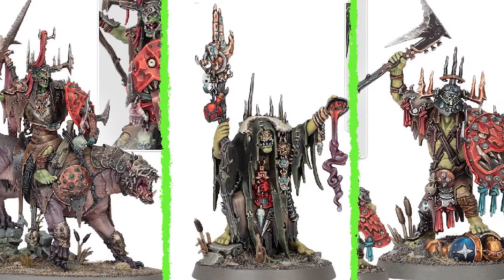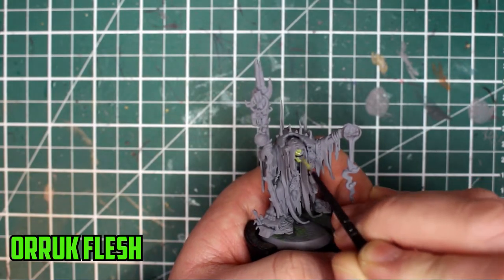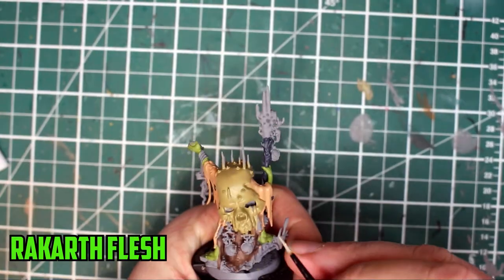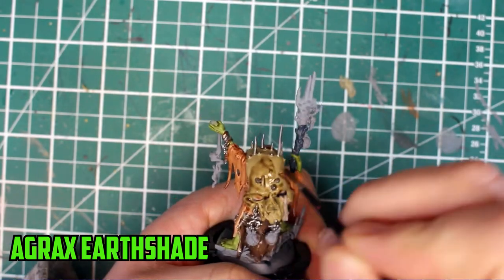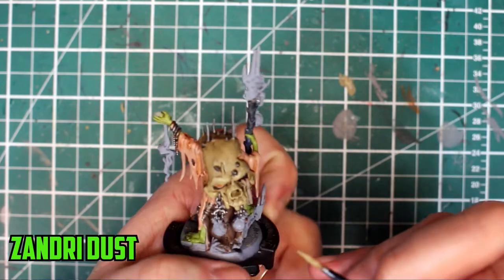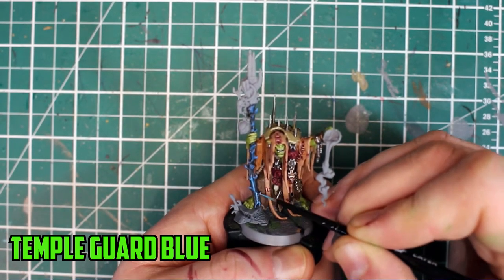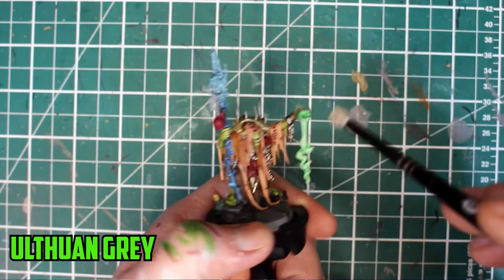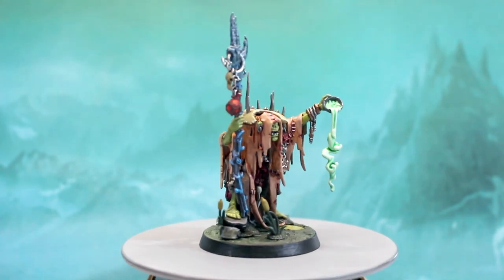How to Paint swampcalla shaman | The Road to the Killaboss | Part 5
Spungehammer.com